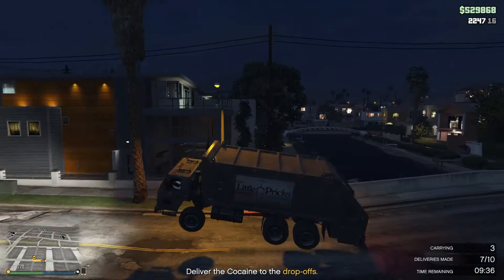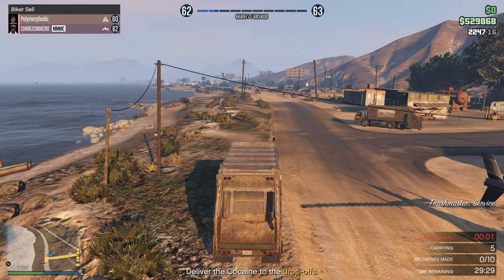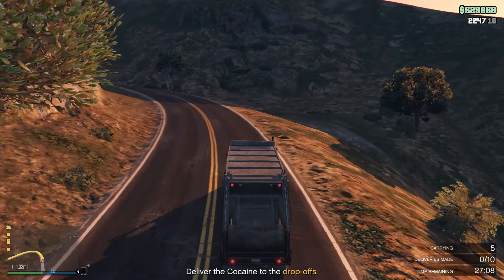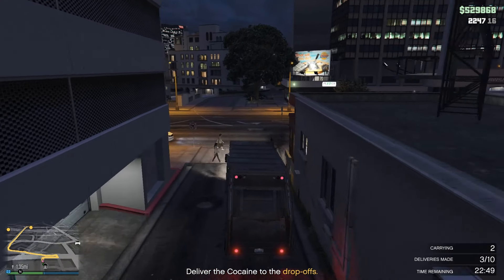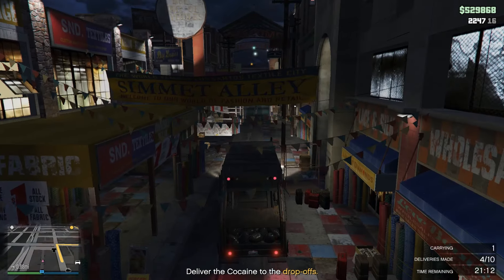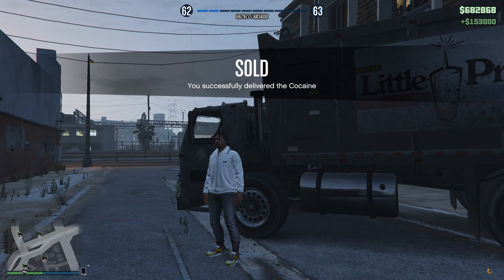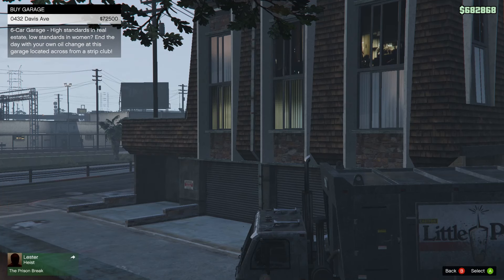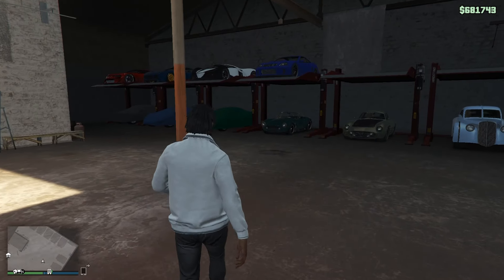SELLING THAT MC WHITE CANDY | TONY MONTANA WOULD BE PROUD | GTA ONLINE | Ep. 10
BUY THESE PRODUCTS USING MY LINKS:
MY GAMING PC RIG:

OTHER ACCESSORIES:
USB C Hub, Type C Hub, TOTU 11-in-1

Partner with legendary impresario Tony Prince to open and operate a top shelf Nightclub featuring world-class DJ acts Solomun, Tale Of Us, Dixon and The Black Madonna, and use it as a front for the most concentrated network of criminal enterprise ever to hit San Andreas.

The game offers players a huge range of PC-specific customization options, including over 25 separate configurable settings for texture quality, shaders, tessellation, anti-aliasing and more, as well as support and extensive customization for mouse and keyboard controls. Additional options include a population density slider to control car and pedestrian traffic, as well as dual and triple monitor support, 3D compatibility, and plug-and-play controller support.

Grand Theft Auto V for PC also includes Grand Theft Auto Online, with support for 30 players and two spectators. Grand Theft Auto Online for PC will include all existing gameplay upgrades and Rockstar-created content released since the launch of Grand Theft Auto Online, including Heists and Adversary modes.

The PC version of Grand Theft Auto V and Grand Theft Auto Online features First Person Mode, giving players the chance to explore the incredibly detailed world of Los Santos and Blaine County in an entirely new way.

Grand Theft Auto V for PC also brings the debut of the Rockstar Editor, a powerful suite of creative tools to quickly and easily capture, edit and share game footage from within Grand Theft Auto V and Grand Theft Auto Online. The Rockstar Editor’s Director Mode allows players the ability to stage their own scenes using prominent story characters, pedestrians, and even animals to bring their vision to life. Along with advanced camera manipulation and editing effects including fast and slow motion, and an array of camera filters, players can add their own music using songs from GTAV radio stations, or dynamically control the intensity of the game’s score. Completed videos can be uploaded directly from the Rockstar Editor to YouTube and the Rockstar Games Social Club for easy sharing.